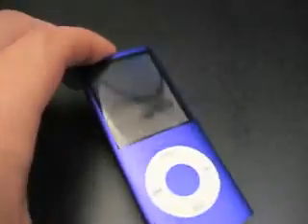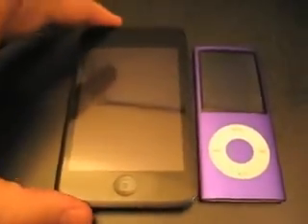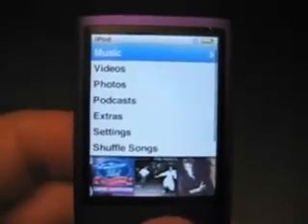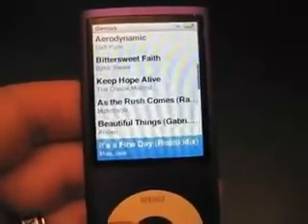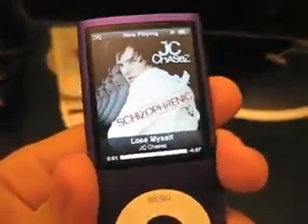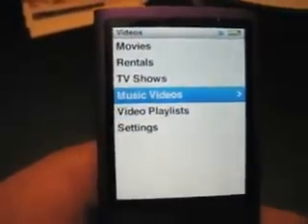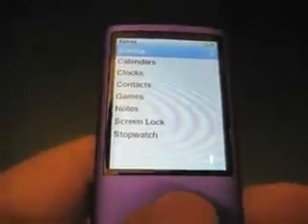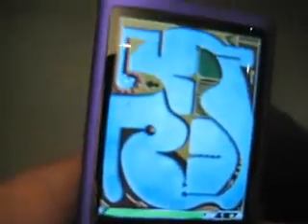Who Want A FREE 16GB iPod nano? Check This Out!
To Grab Your FREE iPod nano Now!